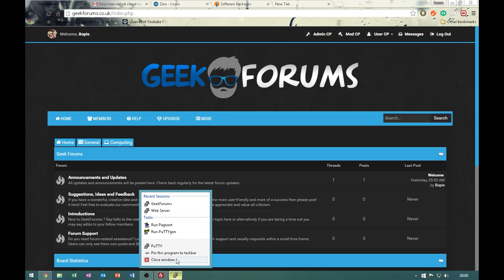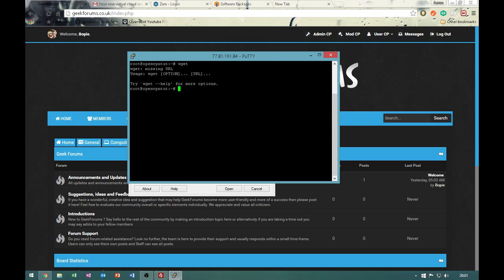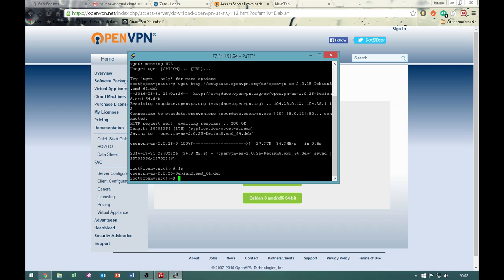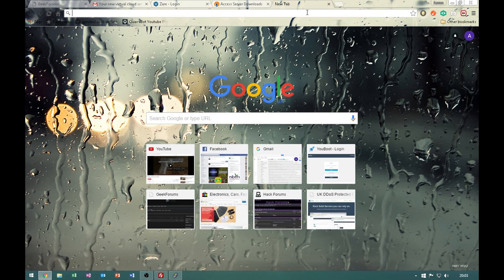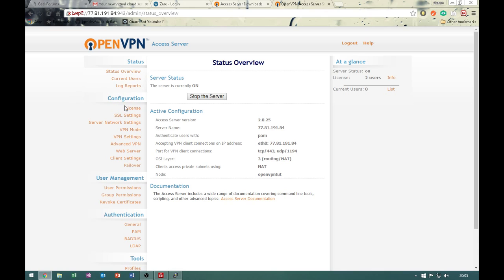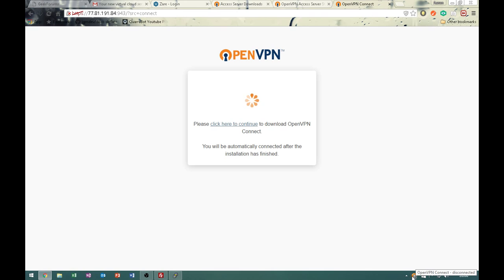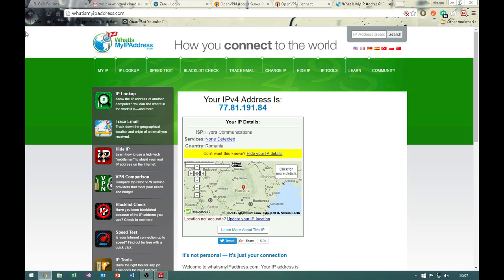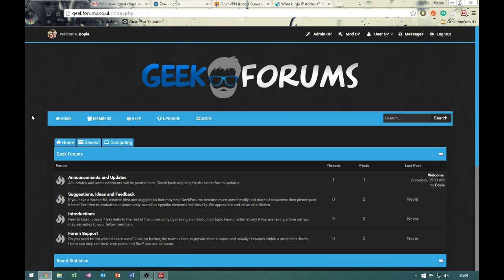How To Create A VPN - OpenVPN Access Server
Today i will be showing you how to create a VPN using Open VPN access server on Debian 8.

Debain:    dpkg -i
centos:     rpm -i